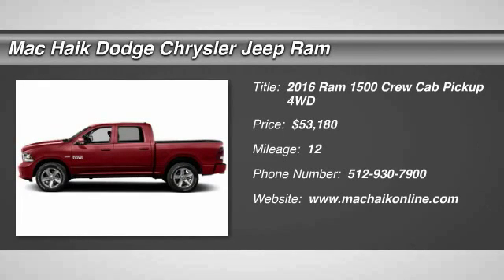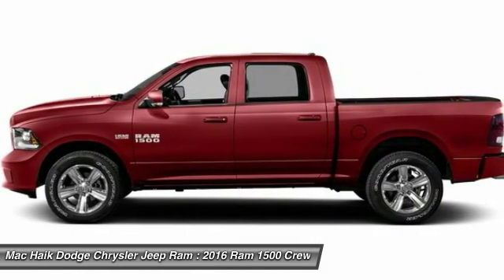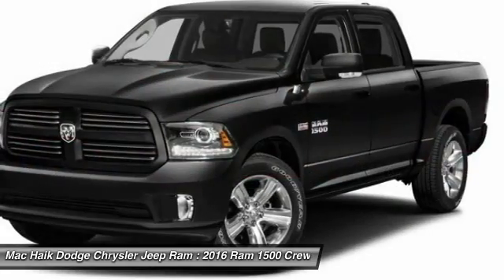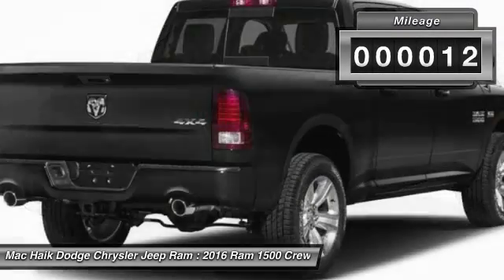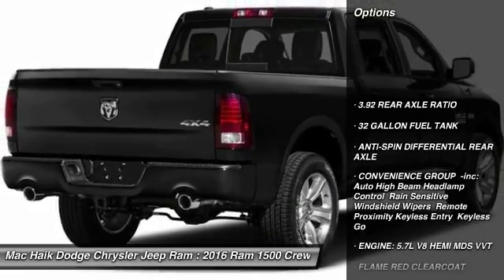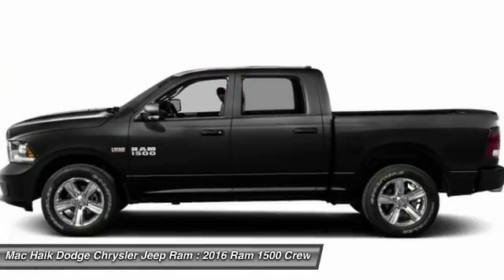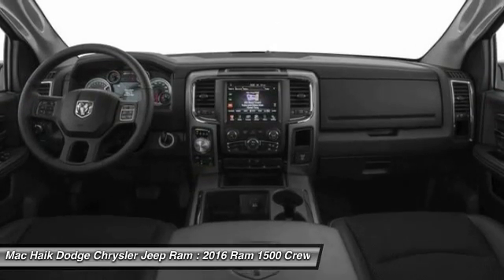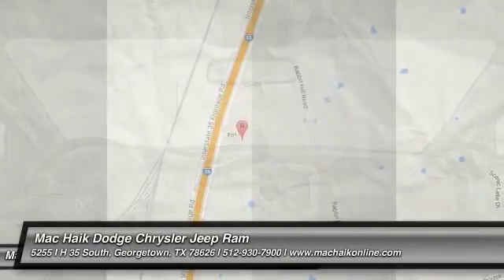2016 Ram 1500 Temple TX GS234424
2016 Ram 1500 Laramie - $53180

5255 I H 35 South